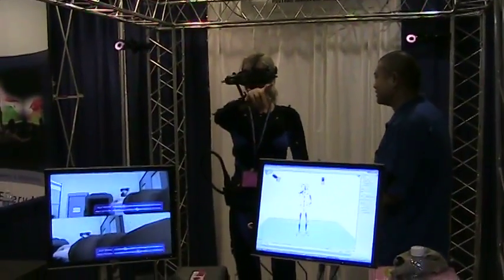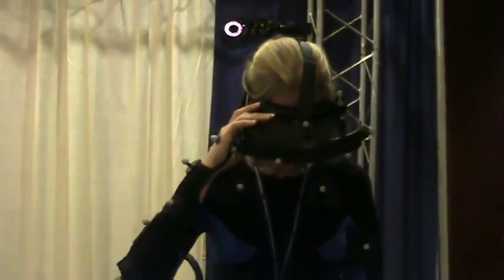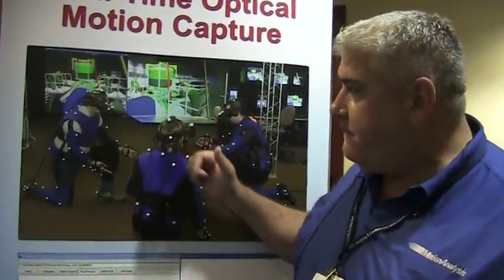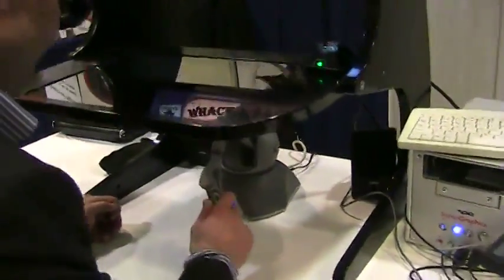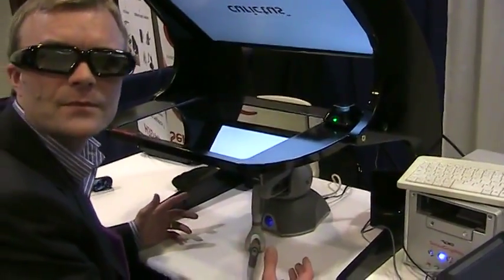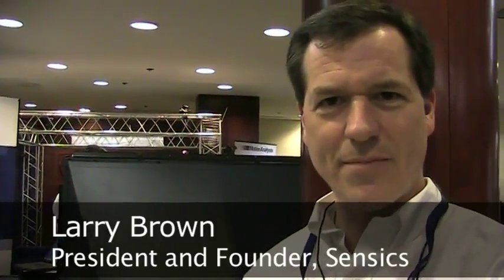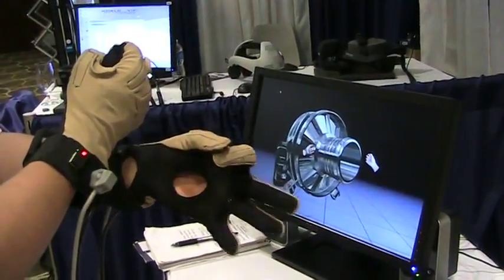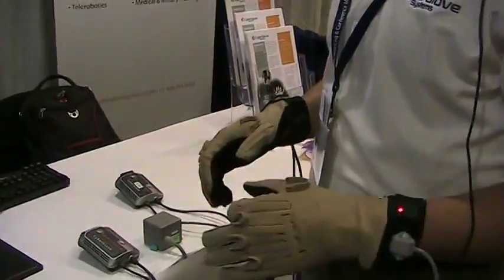Real World Virtual Reality